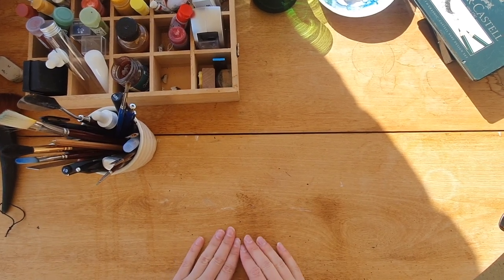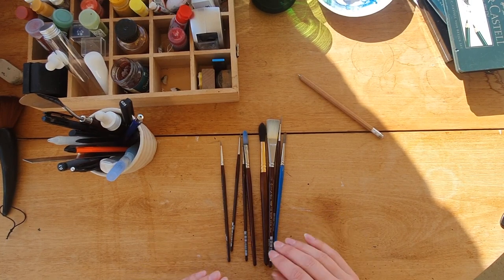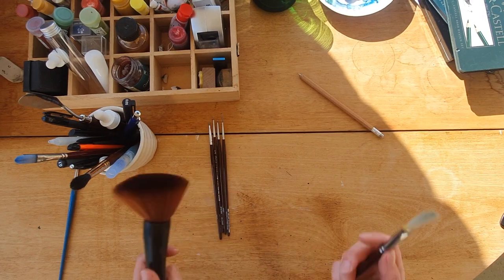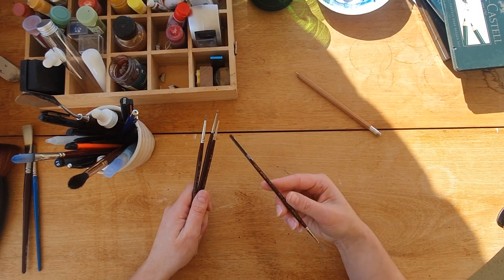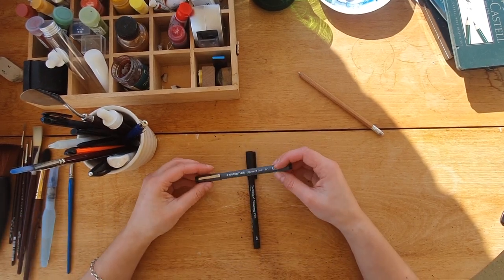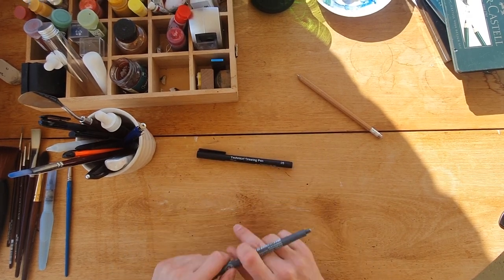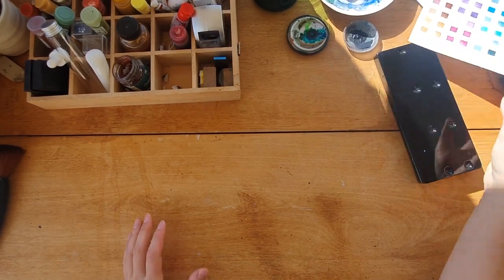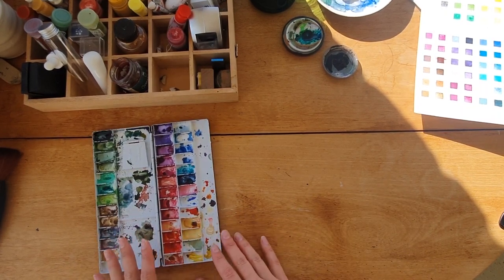Introduction to Watercolour: Materials I use. Part 1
An overview of the materials that I use when painting with watercolour.
I often get asked about the tools I use and recommendations for other starting out with watercolour painting.

Other resources:
Lorraine Loots 12 months of palettes for 365 𝘗𝘢𝘪𝘯𝘵𝘪𝘯𝘨𝘴 𝘧𝘰𝘳 𝘈𝘯𝘵𝘴 in 2013

List of materials:
*note these are the brands that I use, other brands and suppliers can be just as good.
Pencils: 2B pacer, HB, Faber-Castell 12 pencil set 5B - 5H, white chalk pencil.

Brushes:
I use Taklon brushes which are synthetic, this is a good overview of the difference between animal fur brushes and synthetic

Large brush for bigger areas of colour:
- Princeton Round 12
- Neef Taklon Long Flat
- Neef Taklon 3/8 Oval

Mixing brush:
 - Winsor & Newton Cotman 111 round

Small brushes: - Neef 1/10 Taklon (square tip)
- Neef 5/0 Taklon round
- Neef 10/0 Taklon round
- Neef 10/0 Taklon script (990)

Paper:
Start with a watercolour pad from the art supply store or Officeworks.  Anything over 250gsm, experiment with different paper weights and finishes.